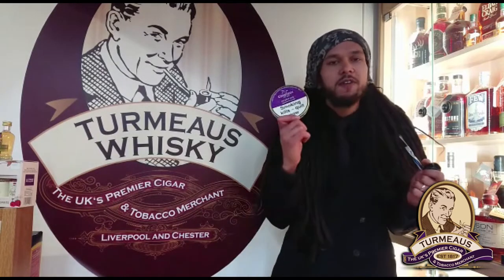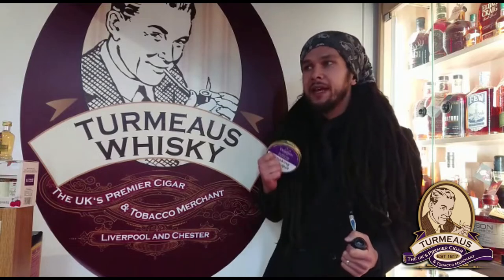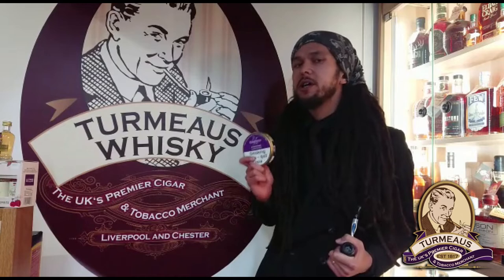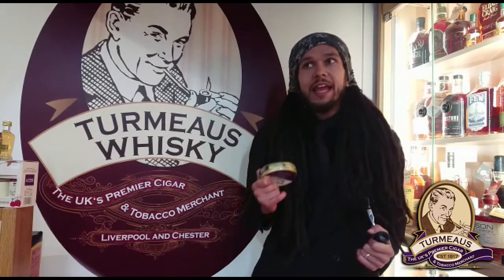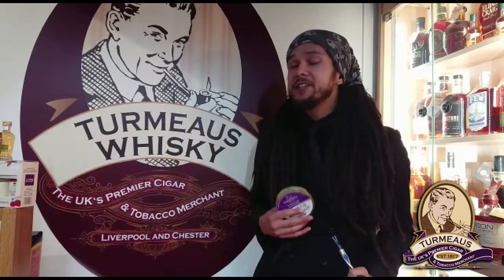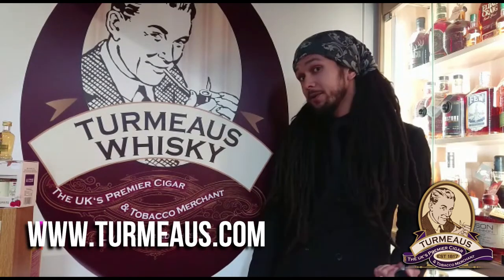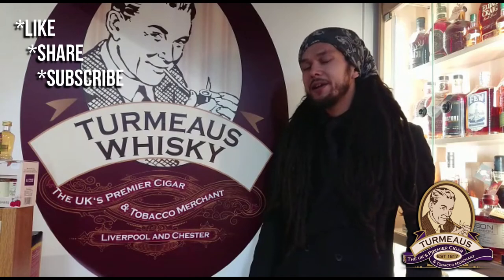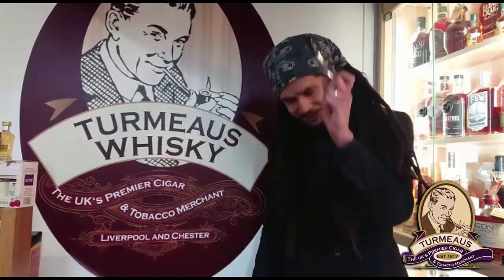Turmeaus Tobacconist Taste Test - Charatan Eventide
Calum continues his review of the new Charatan pipe tobacco range.

This time he has a bowl of Charatan Eventide

Similar to Dunhill  Nightcap

 Charatan pipe tobaccos has been created to replace the previously very popular Dunhill pipe tobaccos. These have been made to a very similar blend and should delight fans of Dunhill pipe tobaccos which have now been discontinued.

In 1863 Frederick Charatan, opened a shop in Mansell Street, London where he began to carve Meerschaum pipes. These got very popular very quickly and Charatan moved to a bigger workshop in Prescott street. Here he began to make the briar pipes that made the name Charatan World famous. on the retirement of his father in 1910 Reuben Charatan took over the family business and the business was wholly owned by the Charatan family until 1960.

During the noughties, Dunhill tobacco of London, through the House of Edgeworth introduced a range of Charatan cigars, manufactured exclusively for the UK cigar smoker. However British American Tobacco (Dunhill Tobacco of London) made the decision in December 2016 to withdraw from the hand made cigar and pipe tobacco market in 2017.

So to combat this announcement Tor Imports made a successful approach to purchase the Charatan brand from Dunhill Tobacco of London allowing them to keep the brand alive.

Tor started work to launch a Charatan Pipe Tobacco with their Global pipe tobacco manufacturer in 2017 to create and test replica blends with the pipe clubs around Europe and the UK with a view to introducing a brand new range of Pipe tobaccos on exhaustion of the current stock of the Dunhill range. It took months before they were happy that they had achieved the blends to be as close a possible.